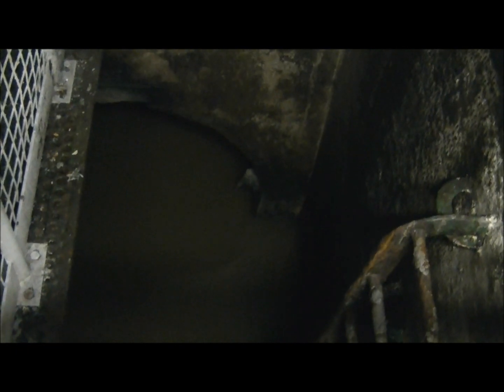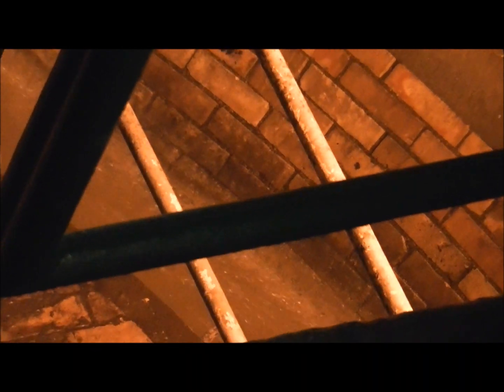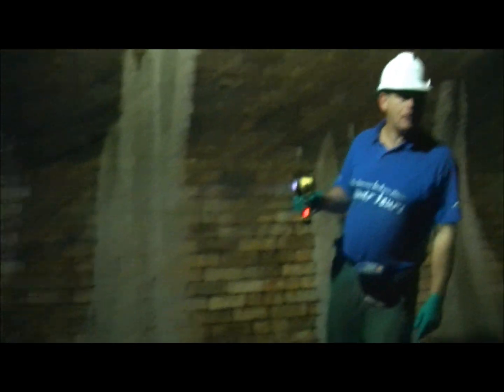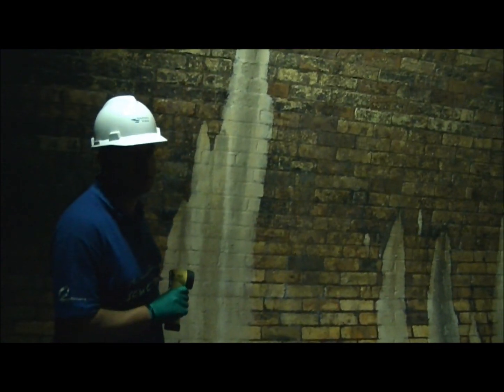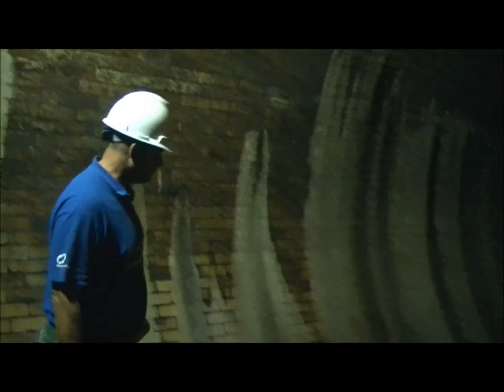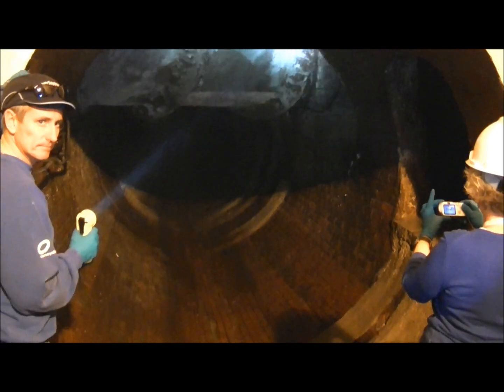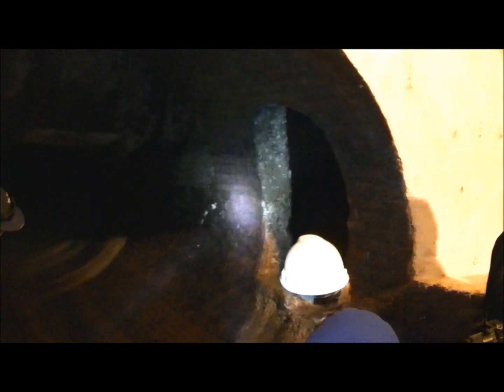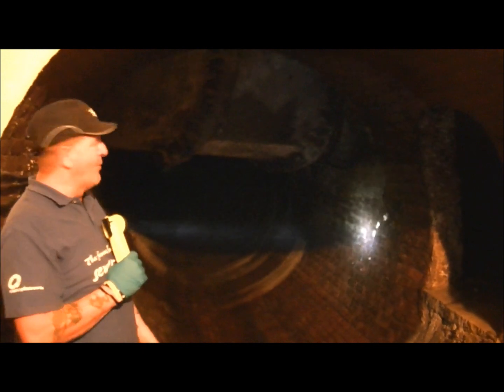Down in the Sewers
Well, I never! It's a guided tour around Brighton's sewer system. The smell was everything that you'd expect it to be and I enjoyed every minute of it.